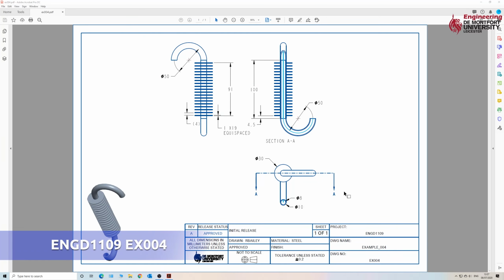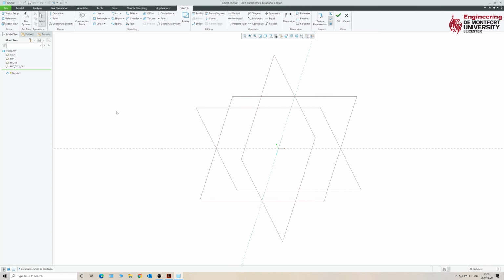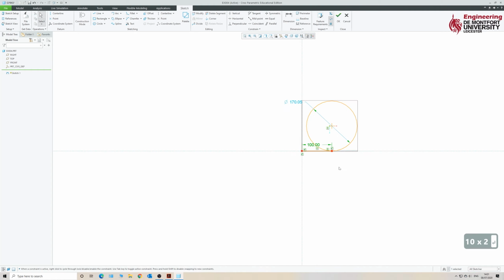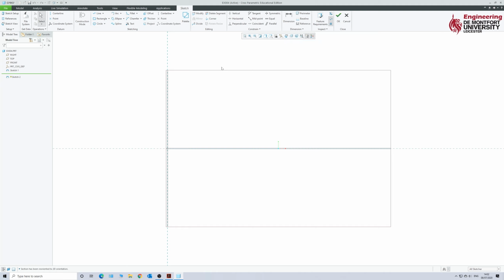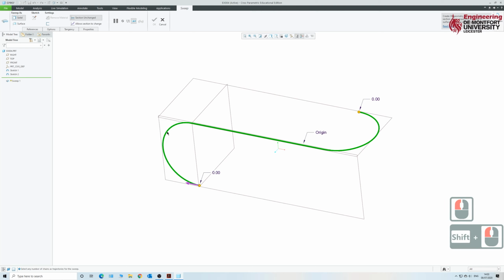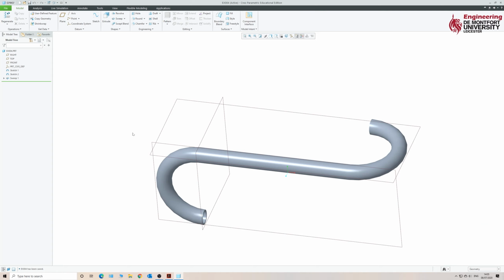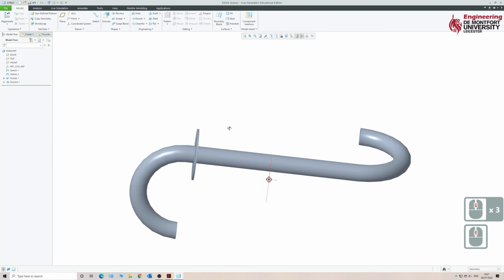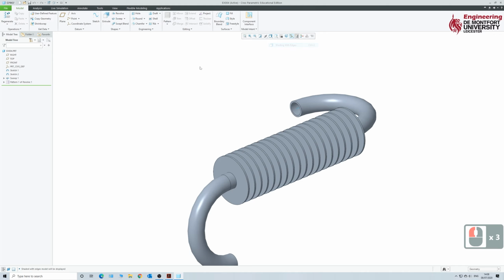EX004 Video Guide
Video Guide showing how to model engineering drawing EX004 using Creo.  Primary tools used: Sweep, Revolve and Pattern.